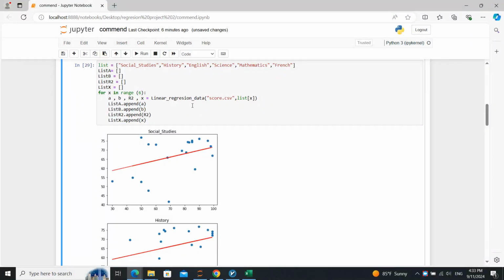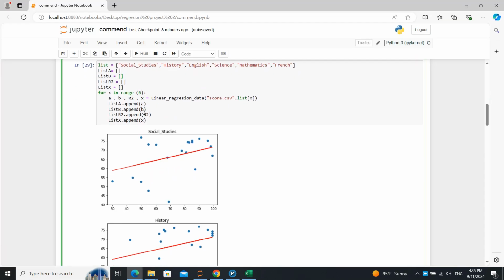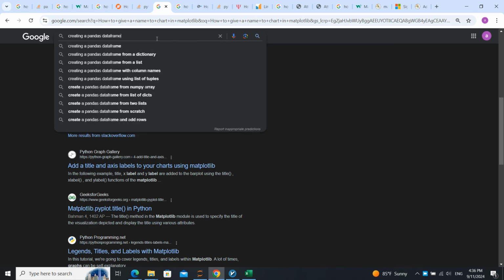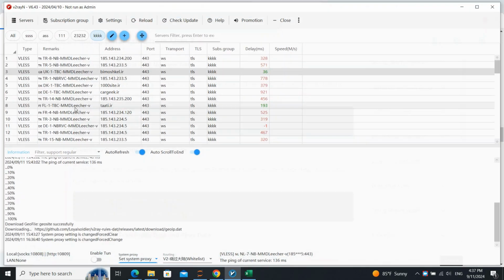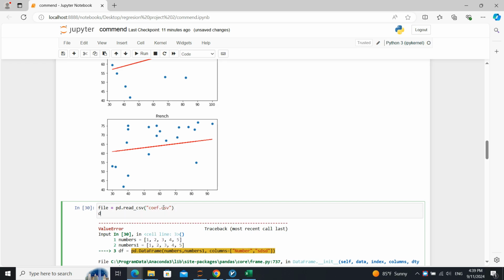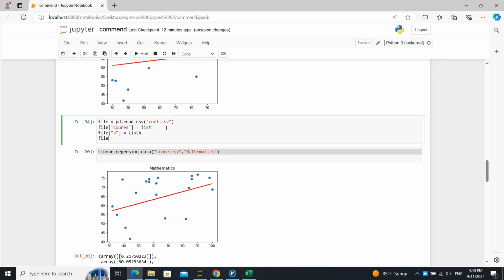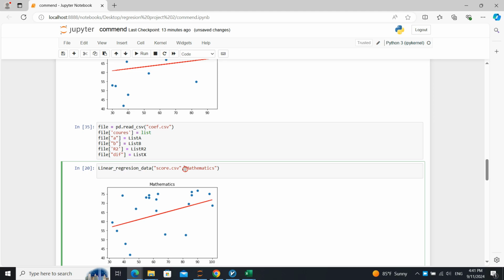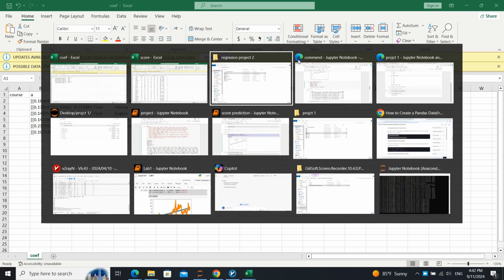21_Regression project :Saving Regression Model Coefficients to Excel in a Python Project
(total time=136:24)
In this project, we will explore how to save the coefficients of a regression model to an Excel file using Python. This process is essential for documenting and sharing model results in a structured and accessible format. We will cover the following steps:

Building the Regression Model:
Import necessary libraries such as pandas, numpy, and scikit-learn.
Load and preprocess the dataset.
Split the data into training and testing sets.
Train a regression model (e.g., Linear Regression) on the training data.
Extracting Model Coefficients:
Retrieve the coefficients from the trained regression model.
Organize the coefficients into a structured format, such as a dictionary or a DataFrame.
Saving to Excel:
Use the pandas library to create a DataFrame from the coefficients.
Save the DataFrame to an Excel file using pandas’ to_excel method.
Ensure the Excel file is properly formatted and includes relevant metadata (e.g., feature names, coefficient values).
Verification and Validation:
Load the saved Excel file to verify the contents.
Validate that the coefficients match the expected values from the model.
Automation and Best Practices:
Automate the process using functions or scripts.
Discuss best practices for saving and documenting model results.
By the end of this project, you will have a clear understanding of how to efficiently save regression model coefficients to an Excel file, making it easier to share and analyze your model’s performance.